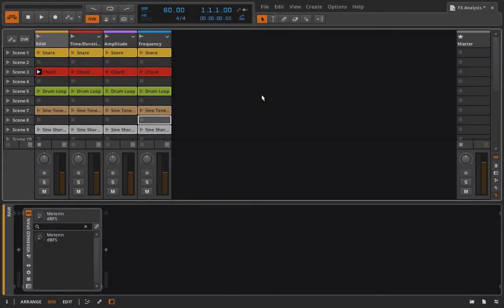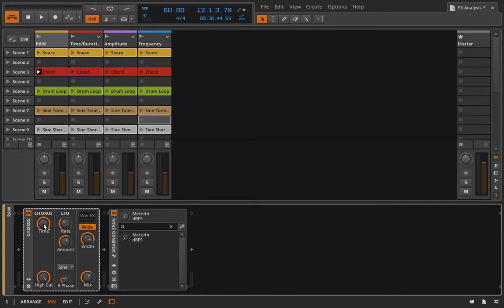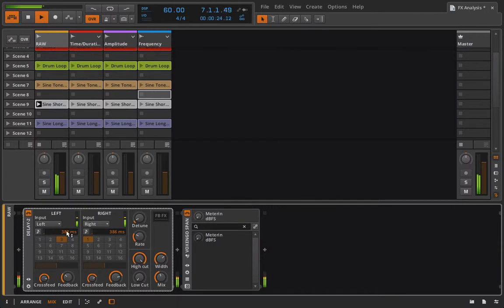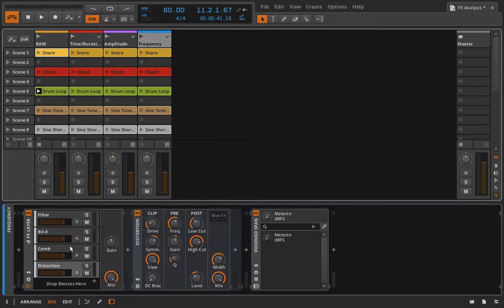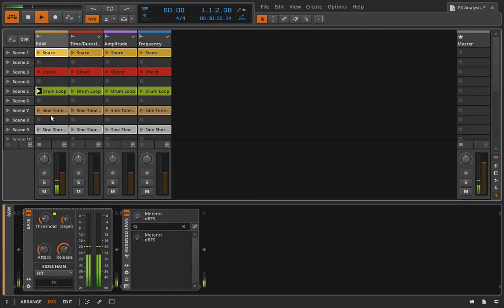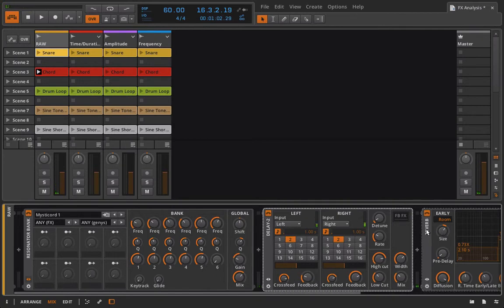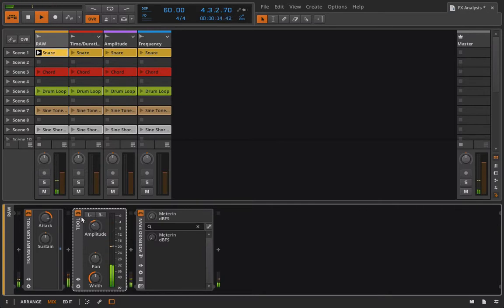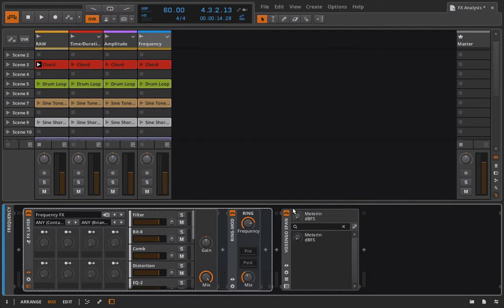Bitwig Studio & Music Production Course - 3.19 - Categorize our FX 2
This is the sort of exercise you can do on your own or follow along with me. I would encourage you to try and do this on your own first and then maybe come back and watch this video.

In this video we go through all the effects in order and place them in the appropriate categories (according to me). If you feel one effect belongs in a different category feel free to put it where it makes sense to you.